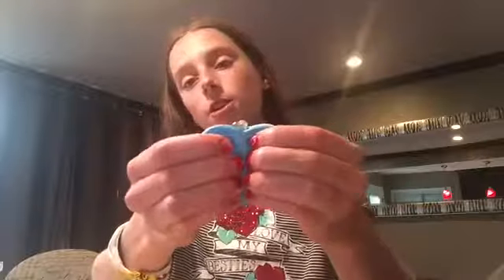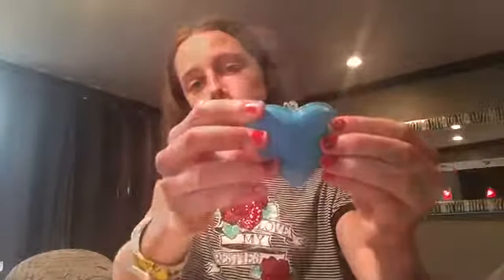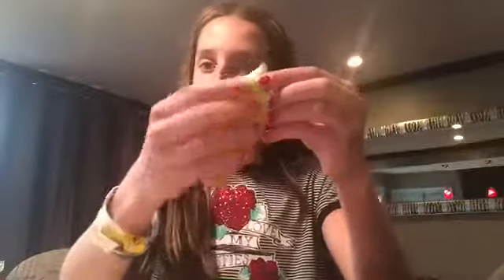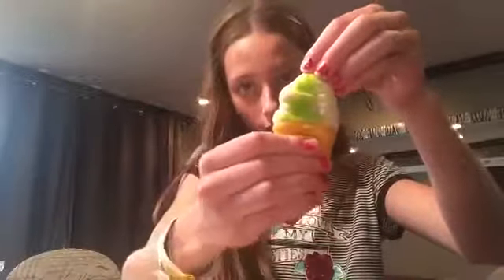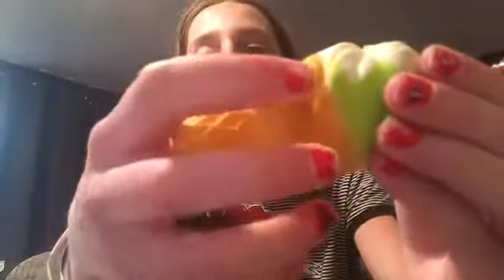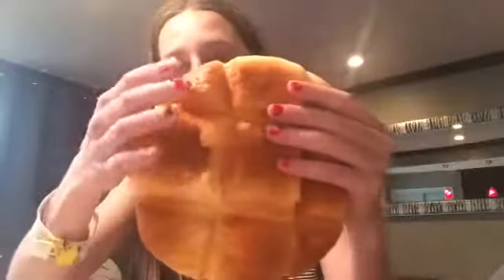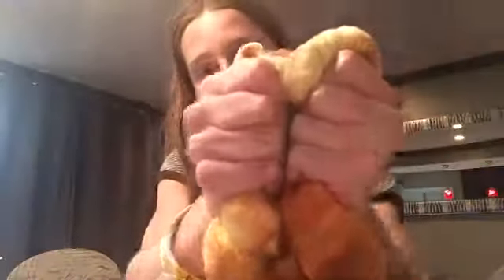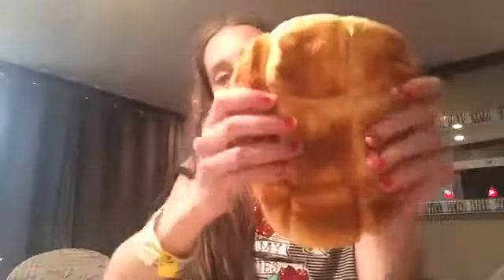Squshiy update (2)